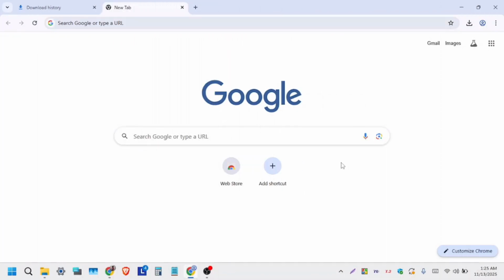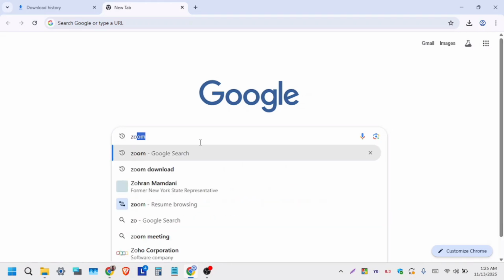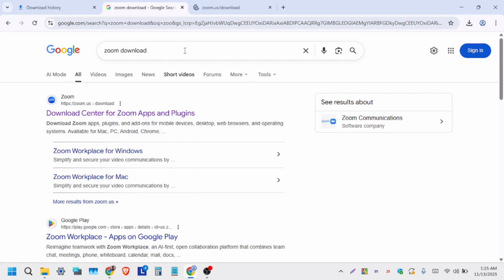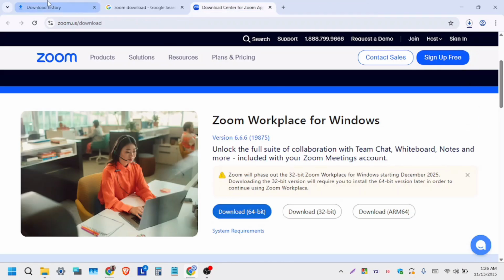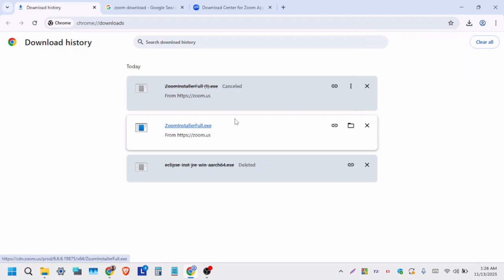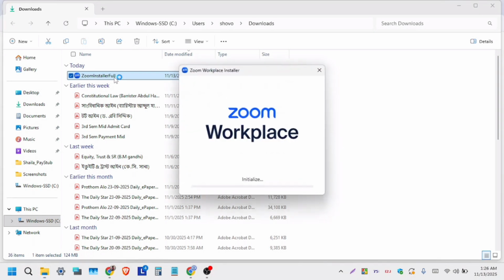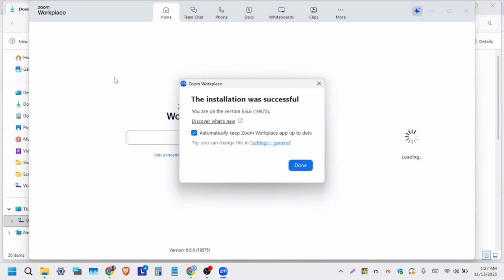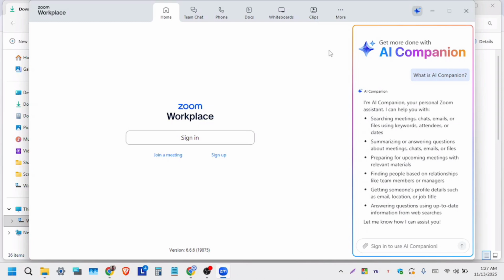How to Install Zoom on Windows 11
How to Install Zoom on Windows 11 | Step-by-Step Setup Guide (2025)

📝 Description:
In this video, you’ll learn how to download and install Zoom on Windows 11 in just a few minutes. Whether you’re using a laptop or PC, this step-by-step tutorial shows you how to install Zoom safely, sign in, and get started with meetings. Perfect for beginners or anyone setting up Zoom for work, school, or online meetings.

📊 Top YouTube search terms:
install zoom on laptop windows 11
zoom app download for windows 11
zoom setup windows 11
how to install zoom on pc
zoom for windows 11 tutorial
zoom meeting install on pc
how to use zoom on windows 11
download zoom for windows 11 laptop
zoom installation guide 2025